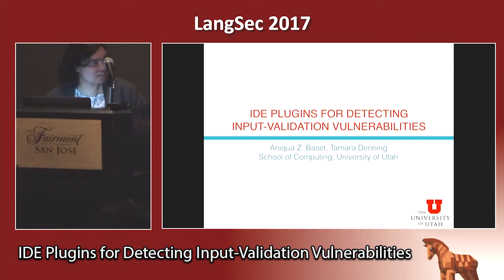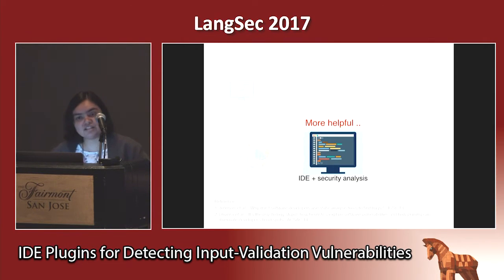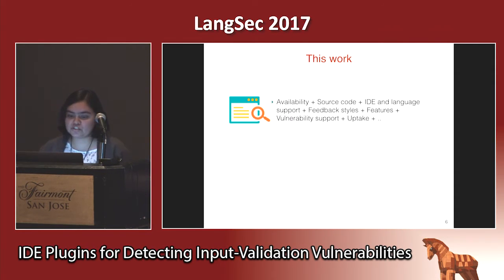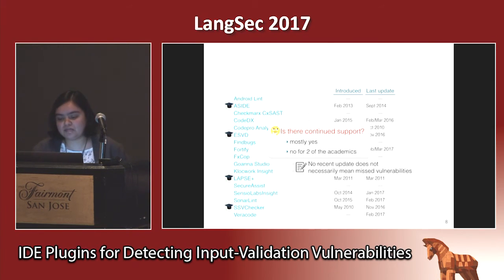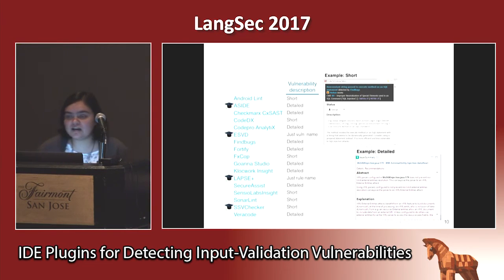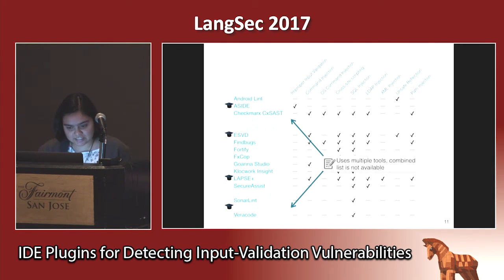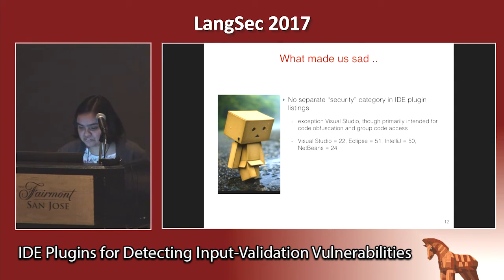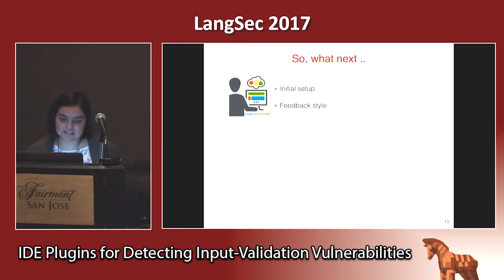IDE Plugins for Detecting Input-Validation Vulnerabilities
Aniqua Z. Baset
Presented at the
   2017 LangSec Workshop

ABSTRACT
Many vulnerabilities in products and systems could be avoided if better secure coding practices were in place. There exist a number of Integrated Development Environment (IDE) plugins that help developers check for security flaws while they code. In this work, we present a review of these plugins. We specifically focus on the plugins that detect input validation-related vulnerabilities. We list salient features such as their supported IDEs, applicable languages and specific types of vulnerability checks. We believe this work synthesizes information useful for future research on IDE plugins for detecting input validation-related vulnerabilities.